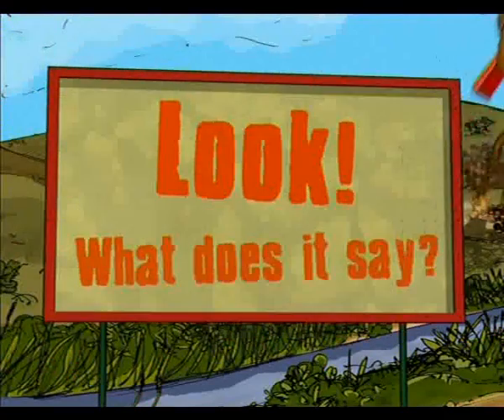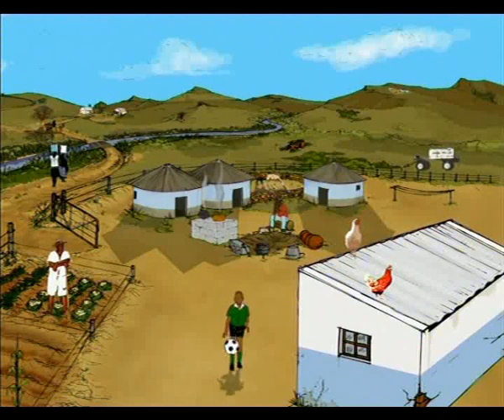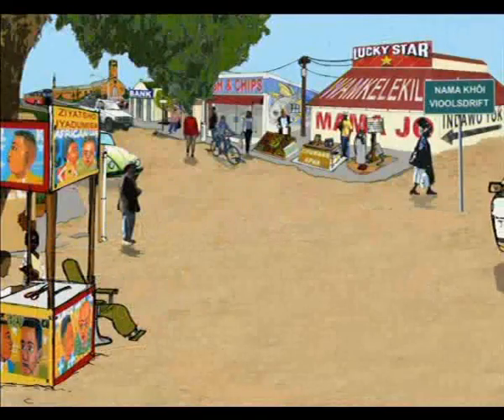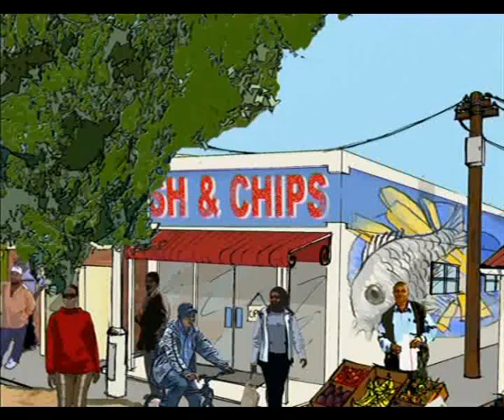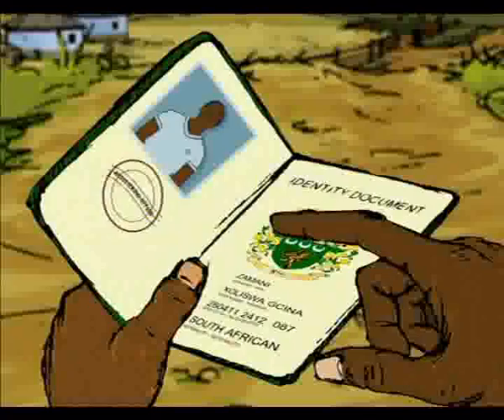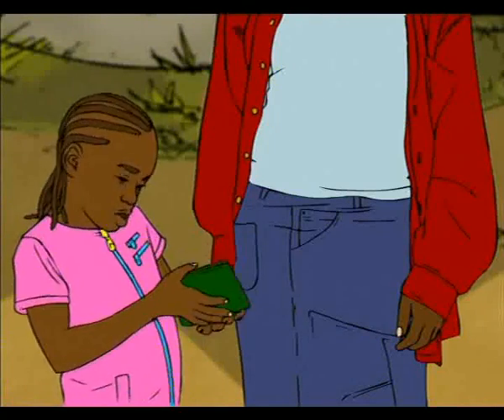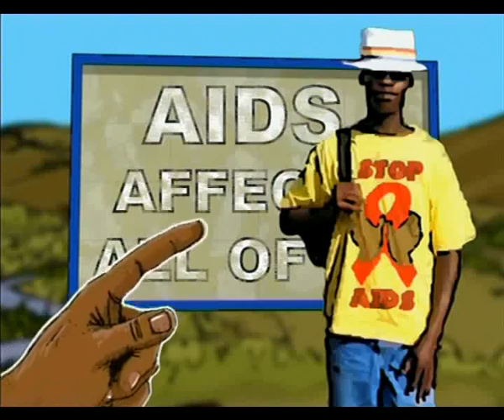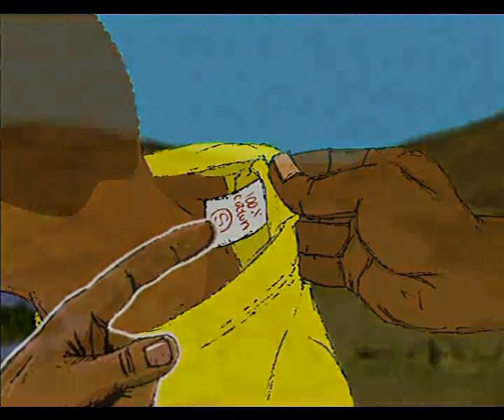Building Story Bridges to Literacy Chapter 2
Clip: "Look! What does it say?"

This is an animated video the significance of stories for children's literacy learning as they bridge from oral to written language. The video gives the viewer experiences and insights into how a little girl and her brothers who live in a rural 'print scarce' setting explore print and stories as part of their everyday lives.

Created for PRAESA by: Carole Bloch, Alan Munro, Margie Orford